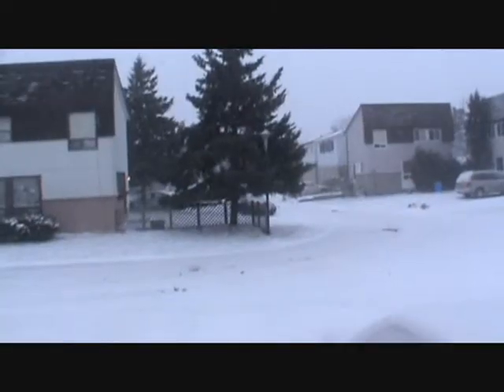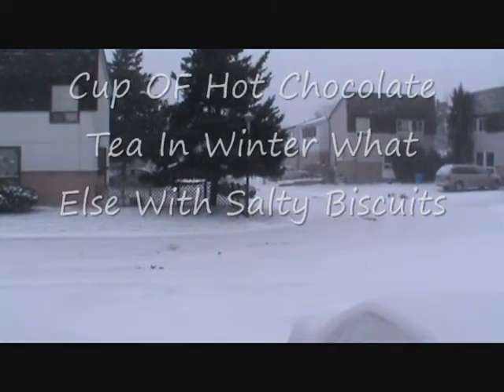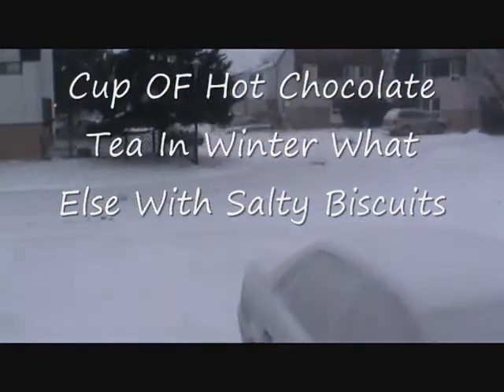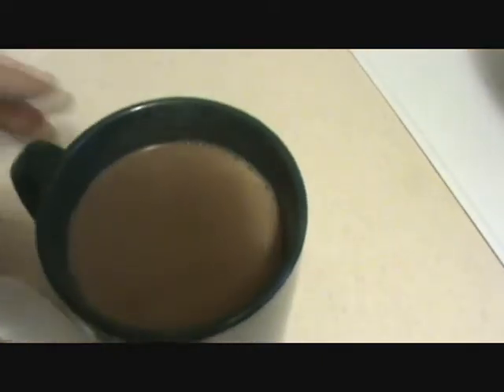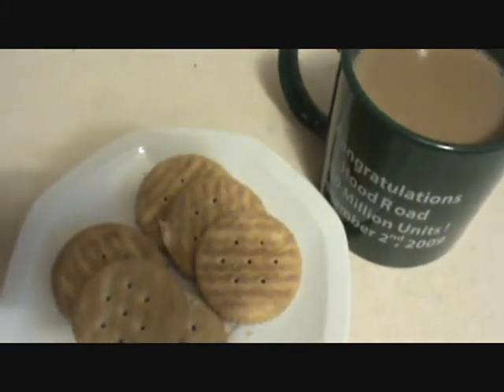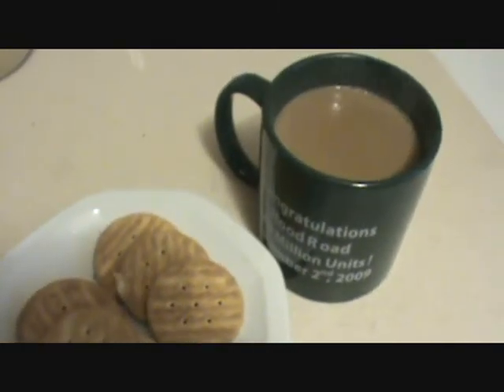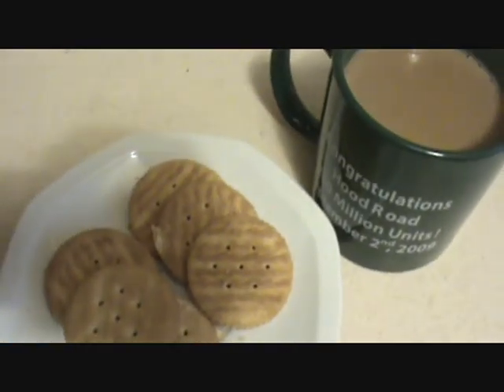Hot Chocolate Tea(259)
1/2 to1 tsp tea or 1 tea bag,1 to2 tsp sugar,1/4 to1/2 cup milk,1 tsp coffee,11/2 cup water,1 to2 tsp drinking chocolate or hot chocolate